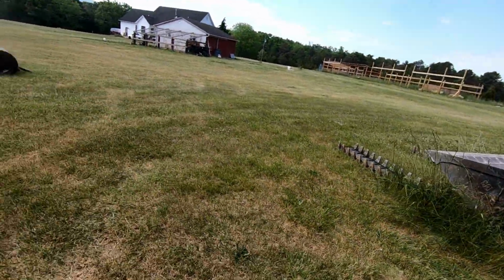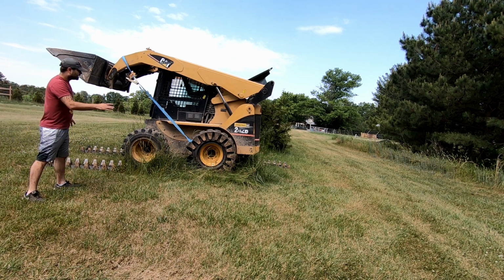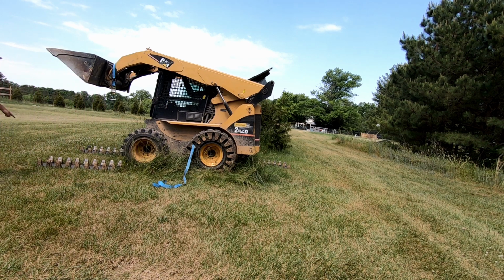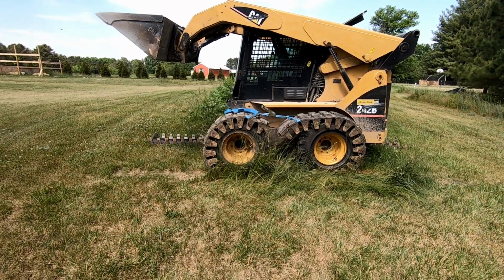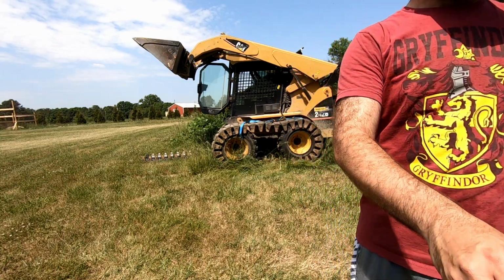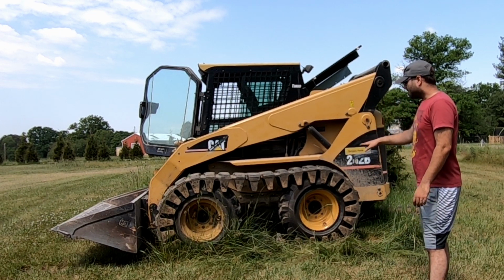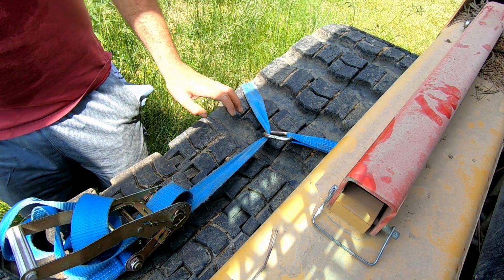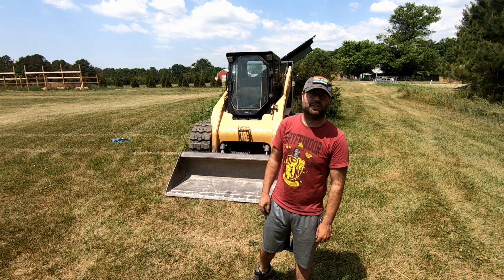HOW TO INSTALL CAMSO OTT BY YOURSELF (OVER THE TIRE TRACKS)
This is the first time I have installed the Camso over the tire tracks by myself. I have to say, it went better than I expected. I'd still prefer to have another person to speed up the process, but it is certainly doable.